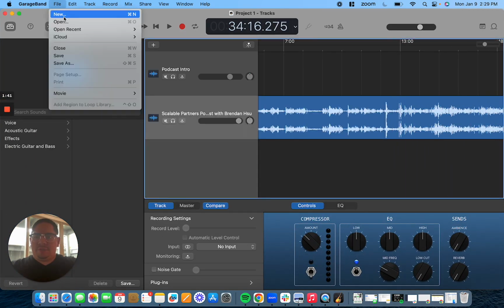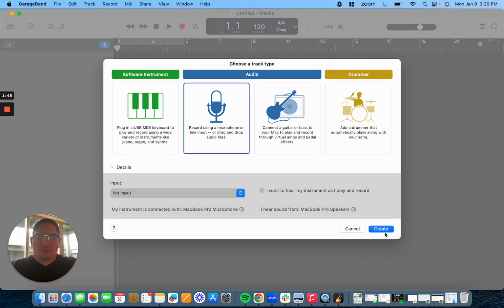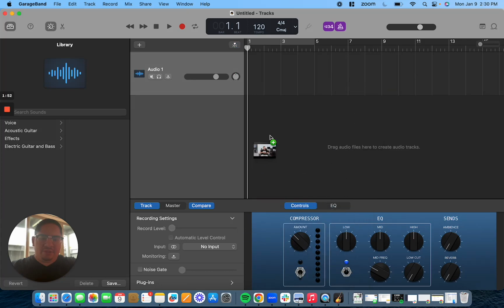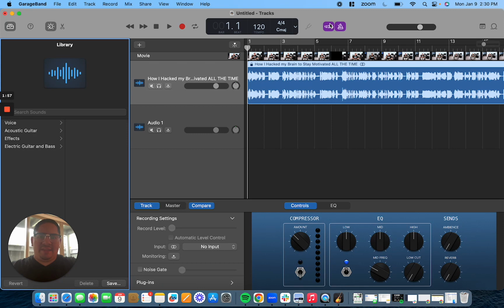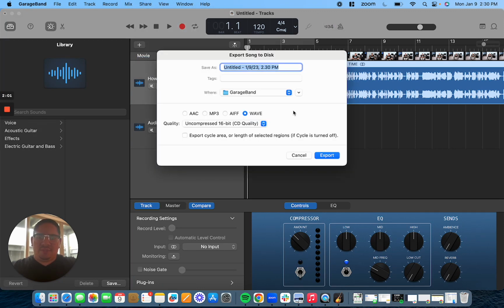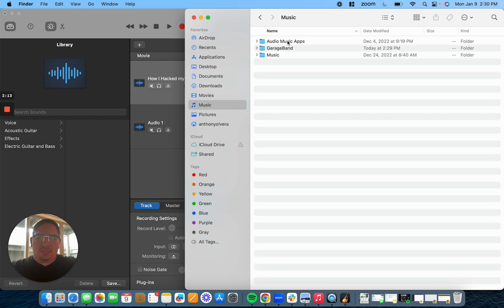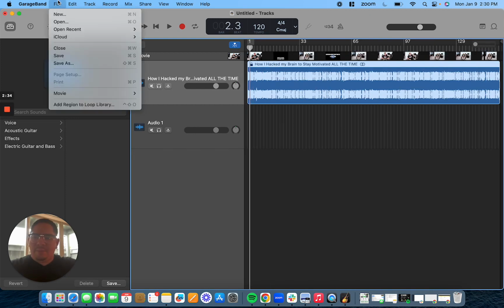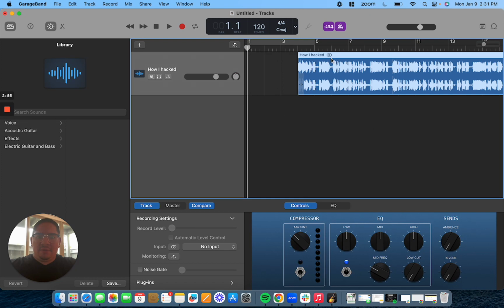Video Podcasting - Ad your intro onto your audio only podcast using Garageband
I just wanted to make this quick video to show how I add podcast intro audios to full episodes that we ripped from videos. I find myself teaching this hack to a lot of my friends and family so now I just wanted to make it available to you, my YouTube community, hopefully this tip helps you and I know I tend to go pretty quick in these videos so if you have any questions, feel free to leave a comment or send me a DM over on Instagram. Link is in the LinkTree below